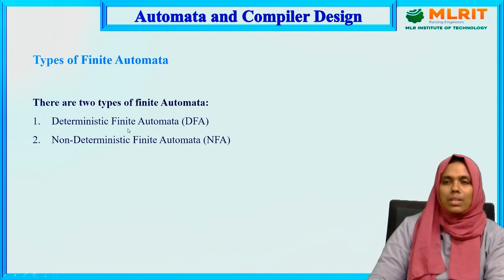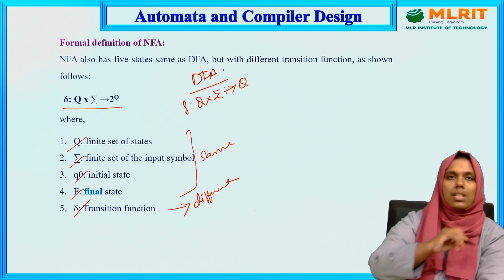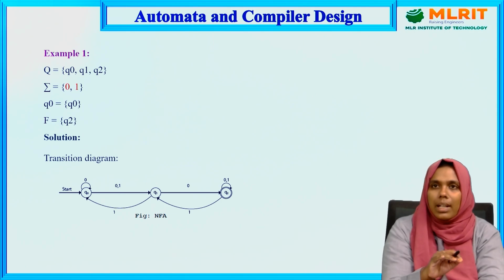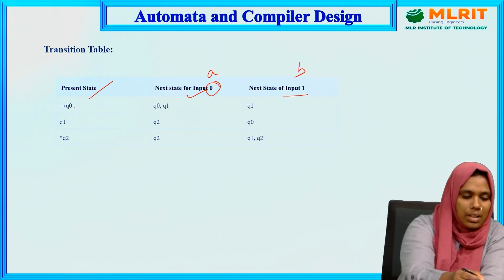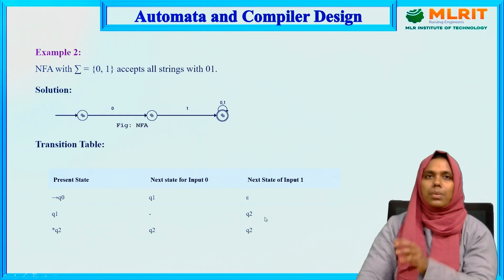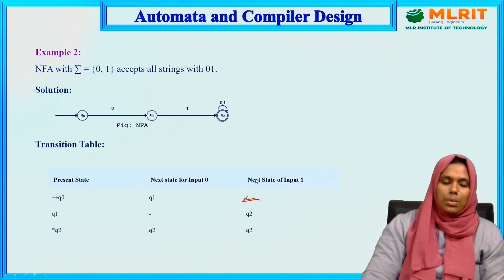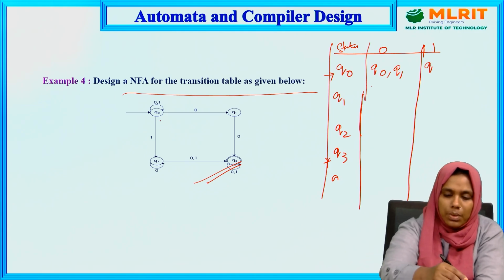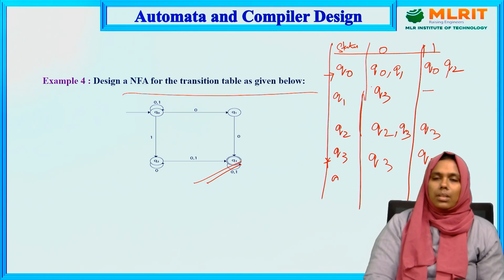LEC03| Automata and Compiler Design |Types of Finite Automata (NFA) by Mrs. Zeenath Jaha Begum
Assistant Professor,
Hyderabad.